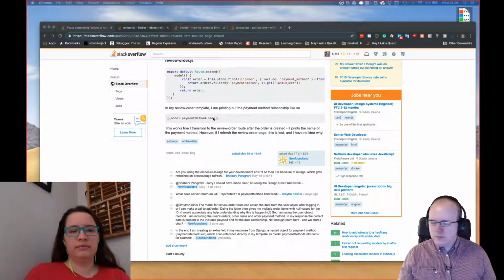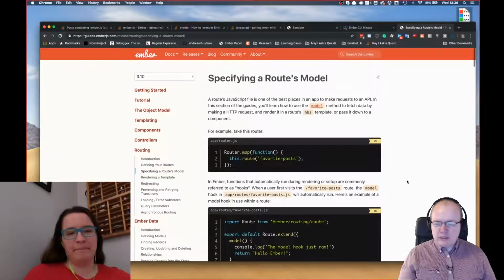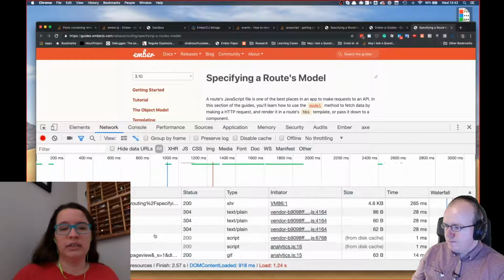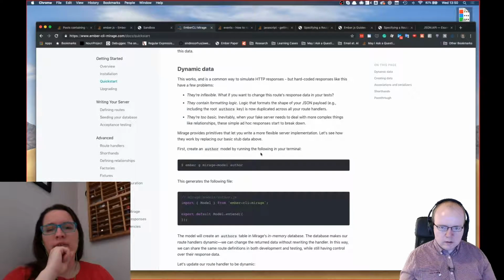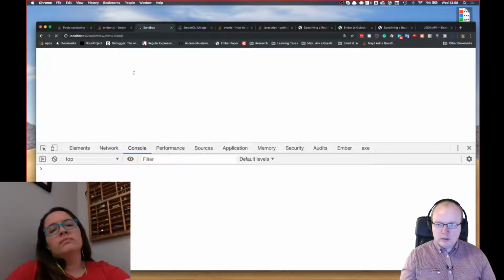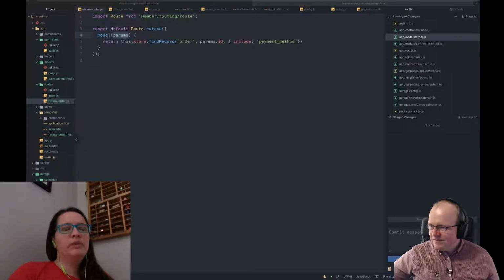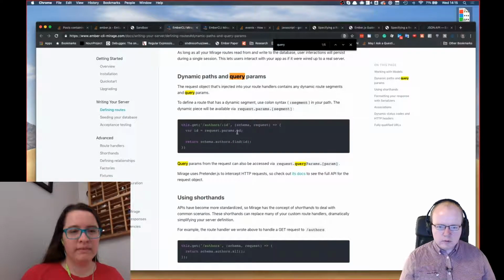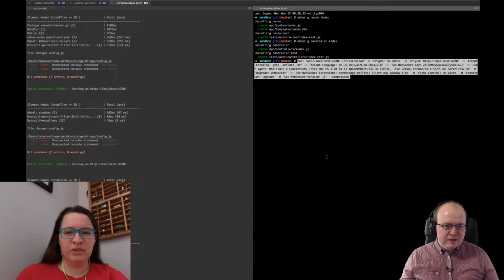May I Ask a Question - Season 2 - Episode 4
This week we spent the whole session diving deeper into an Ember Data question. With a bit of help from the live chat, we were able to recreate the questioner's issue and hopefully provide some insights into what might be going wrong.

You can follow Chris on Twitch if you want to get notified of the next live stream You can also follow Jen on Twitter to be notified of the next stream 🎉